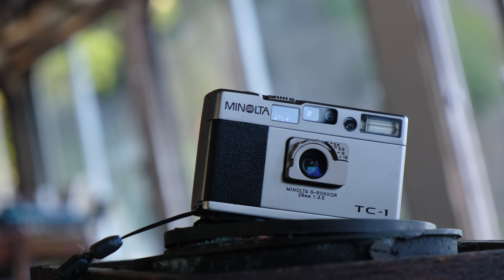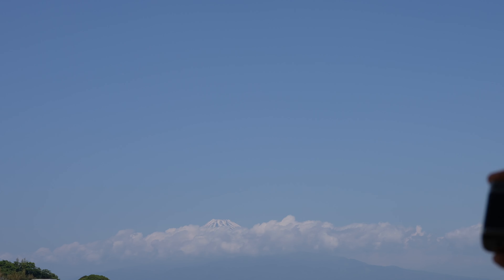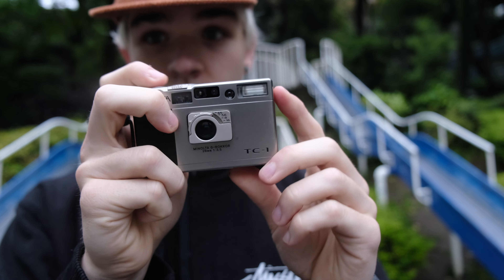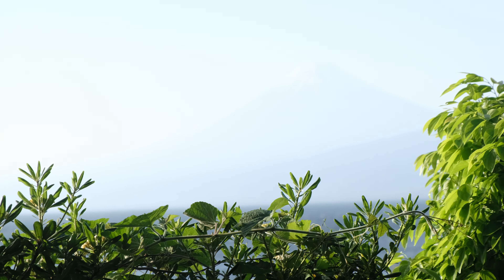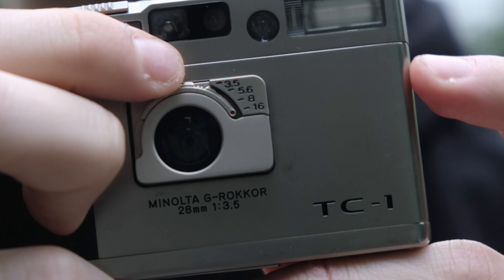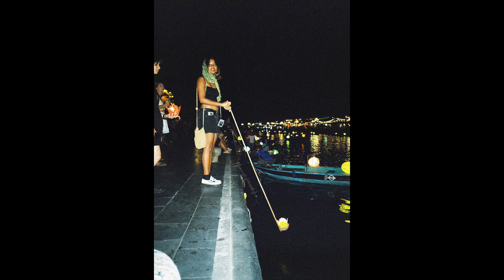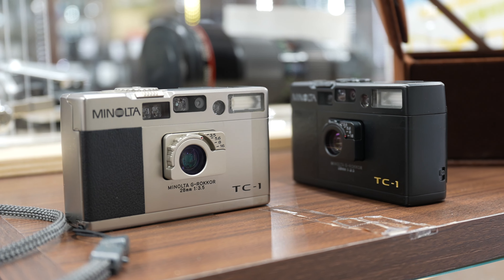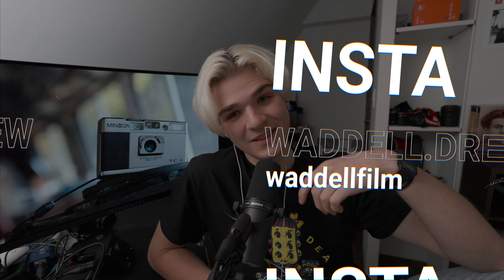Minolta TC-1: The Almost Perfect Point and Shoot Film Camera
In this video, I dive deep into the remarkable Minolta TC-1, a compact film camera that has rekindled my passion for film photography. I explore its unique features, exceptional image quality, and sleek design, making it a fantastic daily carry option that competes with the likes of the Contax T2, Nikon 28ti, and Fujifilm Tiara lines of cameras. I also show Minolta TC-1 street photography from Tokyo, and travel photography that I did on vacation in Vietnam.